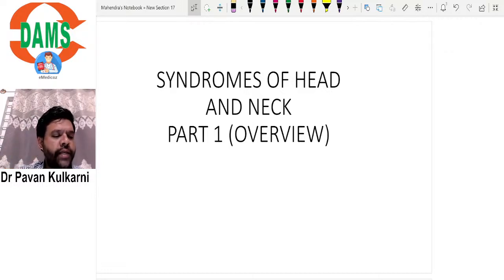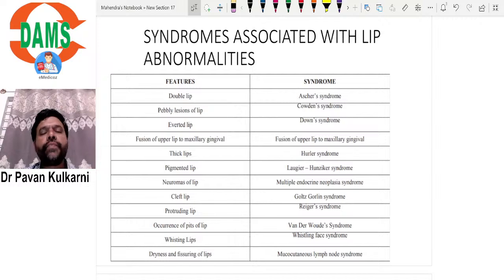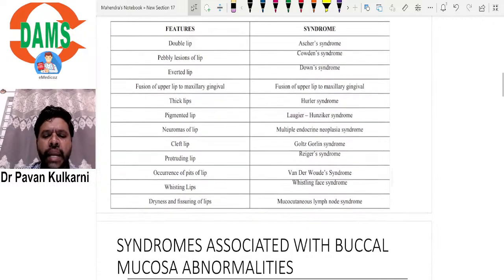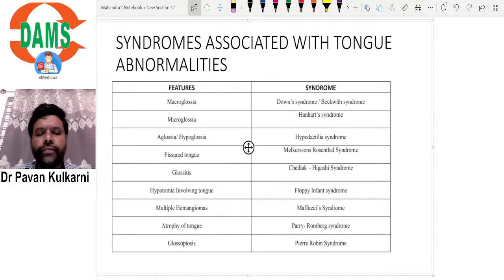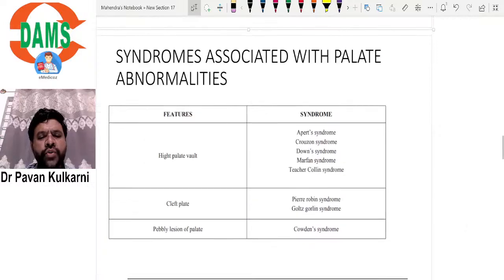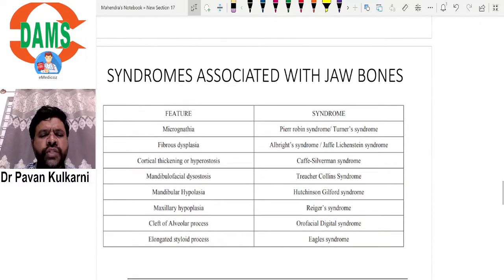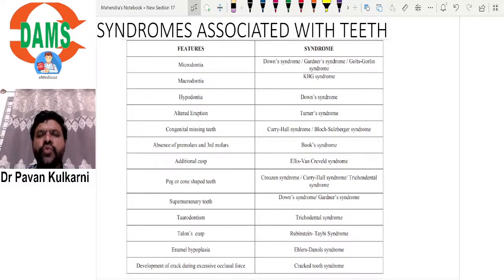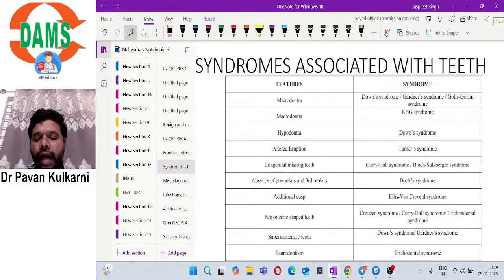NEET MDS series | Oral Pathology by Dr. Pawan Kulkarni